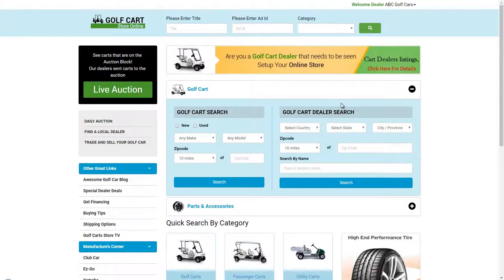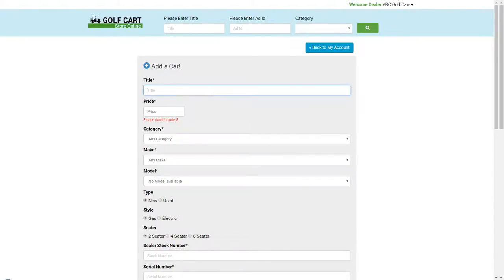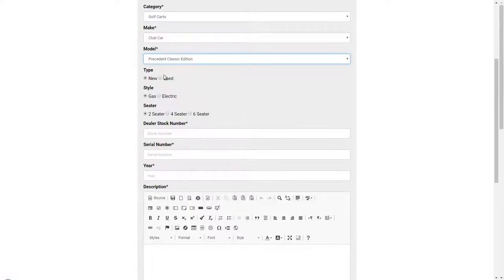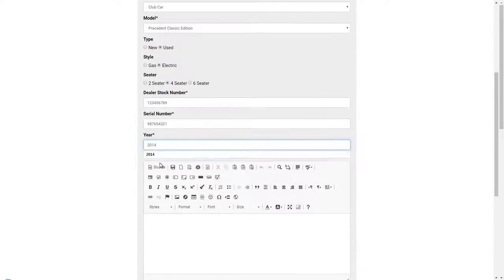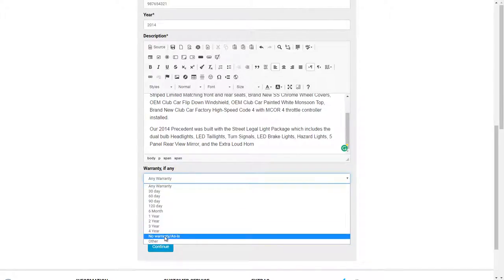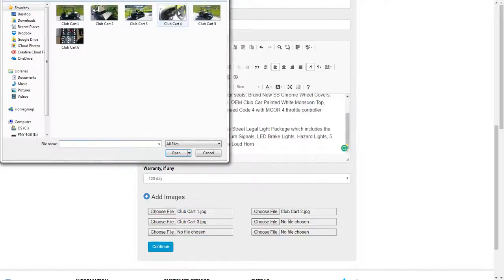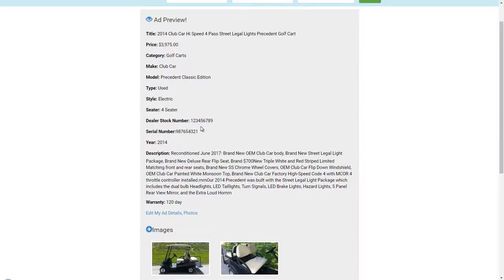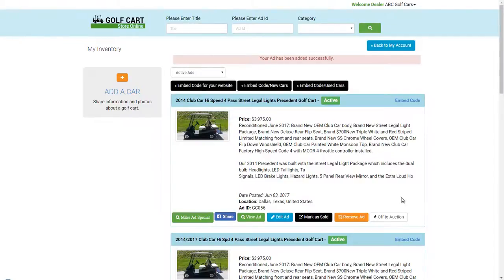Golf Cart Store Online - How to list a Car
This is a video on how list a golf cart on the Golf Cart Store Online Website.